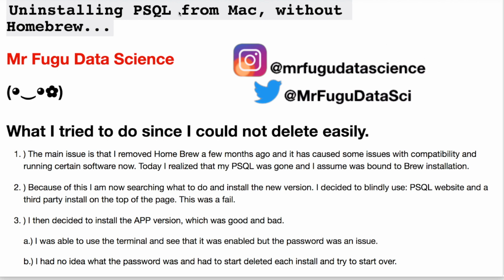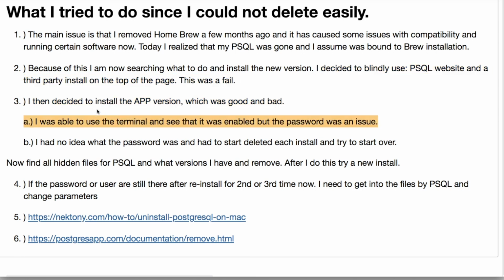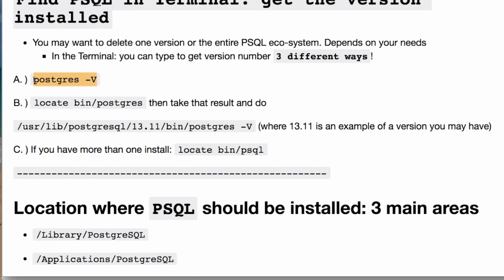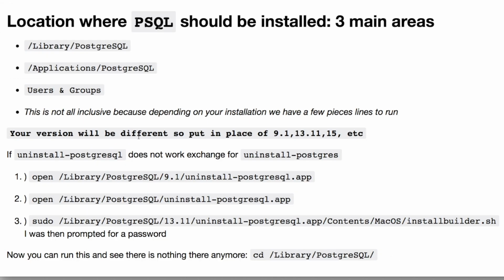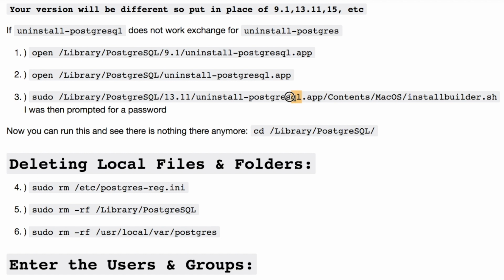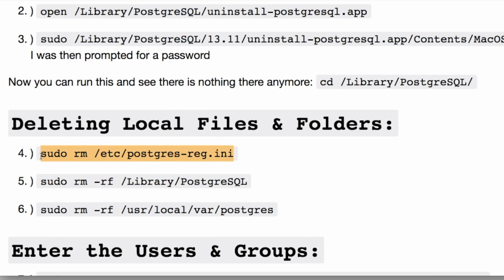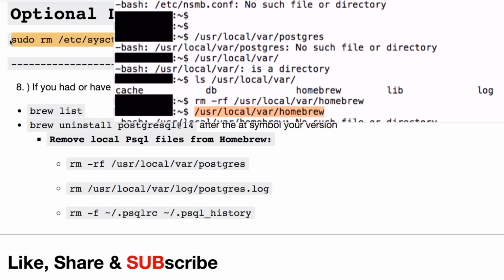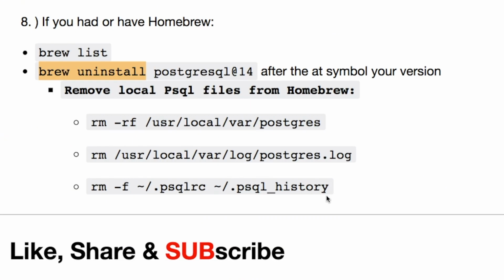HOW TO UNINSTALL PostgreSQL on MAC using Terminal | Complete PSQL Uninstall Mac Re-Upload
This video (Re-Upload) is for someone who needs to completely 𝗨𝗻𝗶𝗻𝘀𝘁𝗮𝗹𝗹 𝗣𝗦𝗤𝗟 using the 𝗧𝗲𝗿𝗺𝗶𝗻𝗮𝗹. For users NOT using Hombrew. If you are worried about lingering files, multiple installations this is your video for help. Turn on the 🔔 notification

Thumbnail: canva